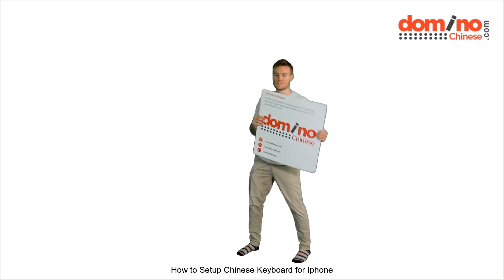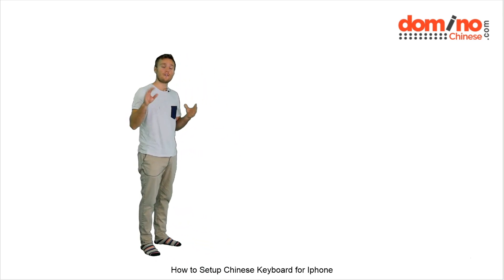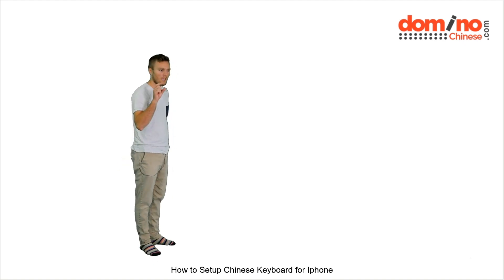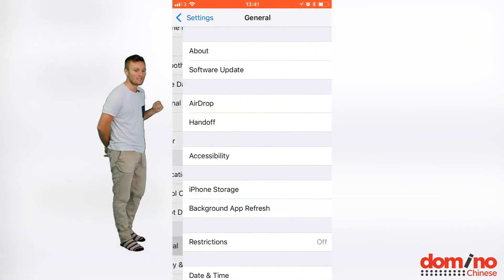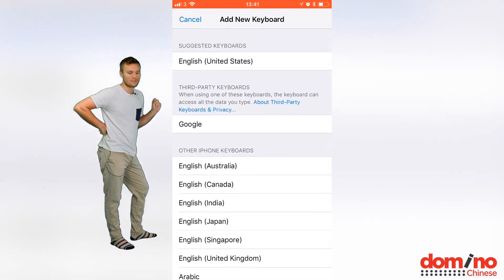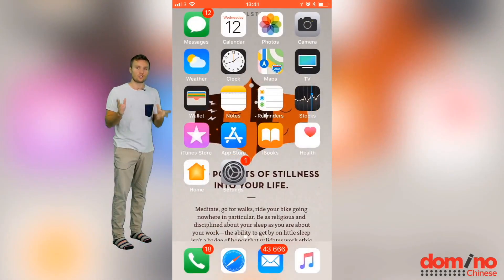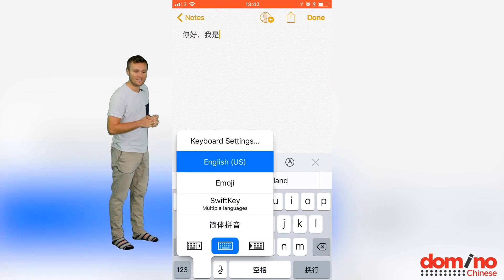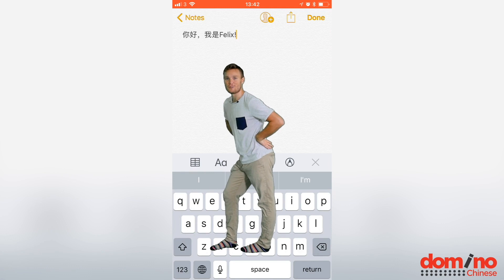How to set up Chinese keyboard for iphone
This short 'how to' video presentation explains how to install and set up simplified Chinese language keyboard on an Apple iphone

The clear instructions in this video will make it easy to install, set up and begin typing Mandarin Chinese on your smartphone within minutes. This Chinese keyboard on your iphone will enables you to input Chinese using pinyin and display the language as Mandarin Chinese Characters.

And to learn how to type Chinese characters using pinyin, be sure to check out the tutorial on our

We hope you enjoy - and if you do please remember to follow us and click like
Domino Chinese is a digital educational platform dedicated to providing an effective, methodical and easy-to-follow approach for learning Mandarin Chinese.

The Domino Chinese programme employs engaging video lessons, the Domino app, learner forums and a wealth of online resources, such as flashcards, mnemonics and quizzes, which enable Domino students to learn Mandarin Chinese quickly and effectively.

Context is essential for successful foreign language learning and Domino Chinese recognises the need to relate new vocabulary to everyday life situations in order to maximise language acquisition. Domino’s online media library of over 2000 videos incorporates genuine real-life interactions with local Chinese people, in China, to expose learners to the natural reactions, and authentic language, of local people.

Domino’s extensive library of engaging video lessons (2000+ at present) also share valuable insights into Chinese culture. These provide learners with an introduction to China’s rich culture, a deeper understanding of the language, and enable travellers to better understand and appreciate this fascinating country.